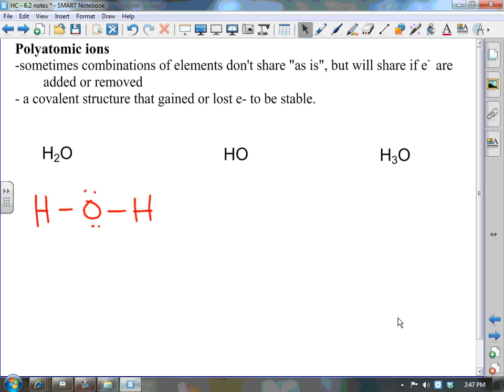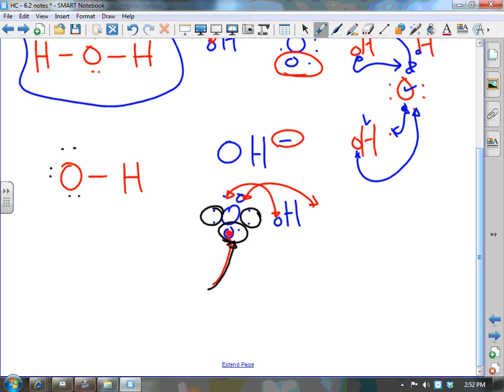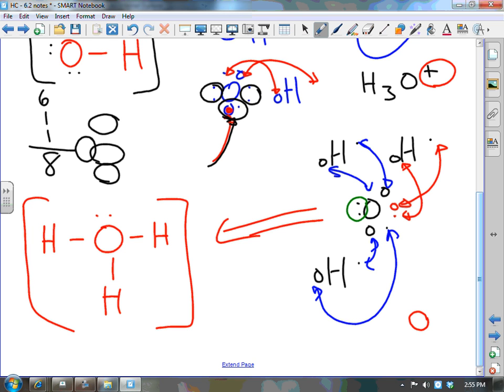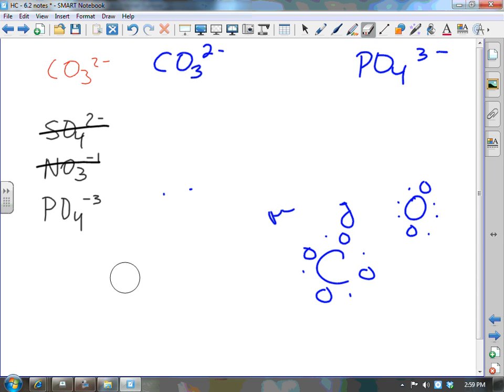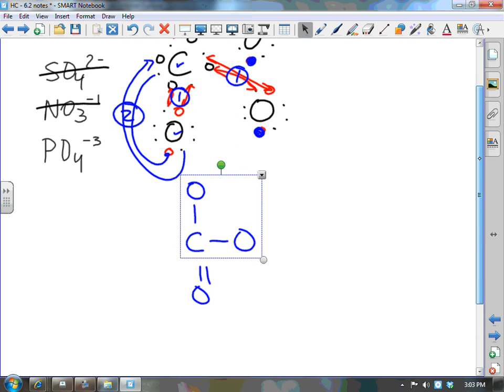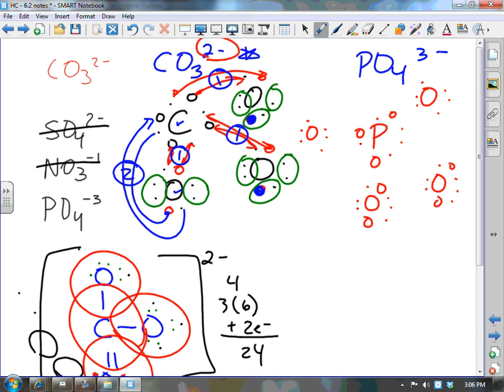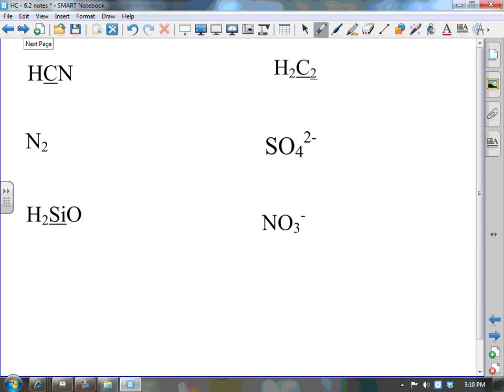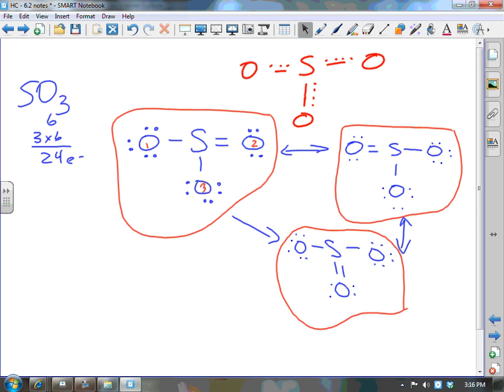Covalent bonds Vnotes 6.2 part 2